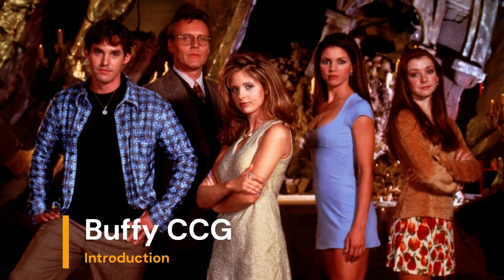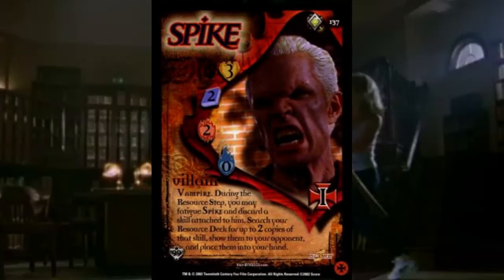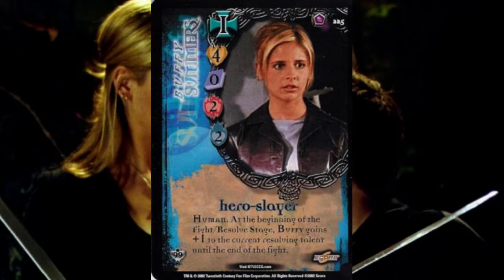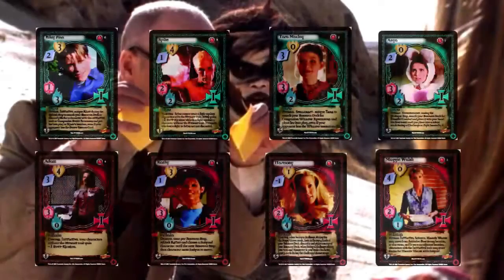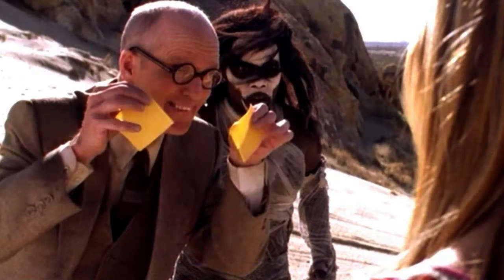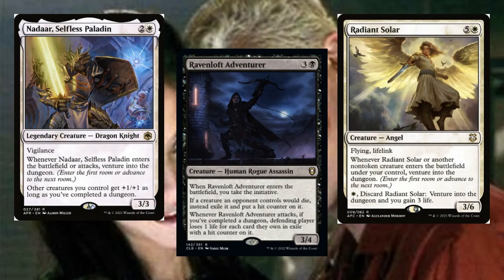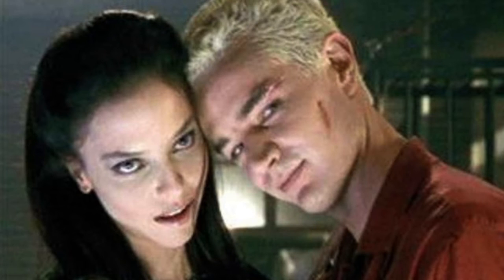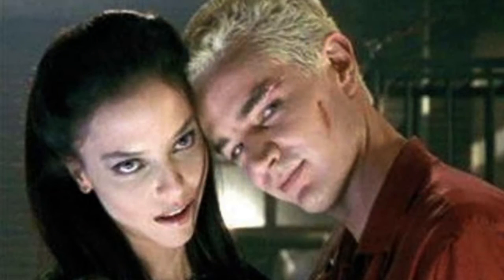Buffy CCG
This is a video describing the basics of the Buffy CCG and also talking about my experiences with the game and its history.

For a look at the fan site you can find it on the wayback machine